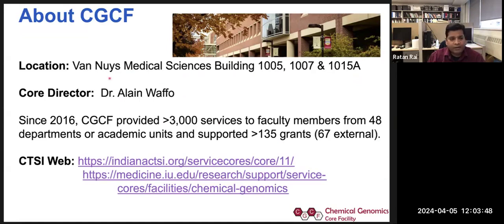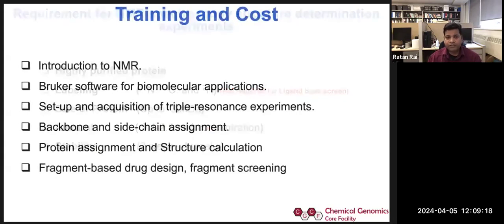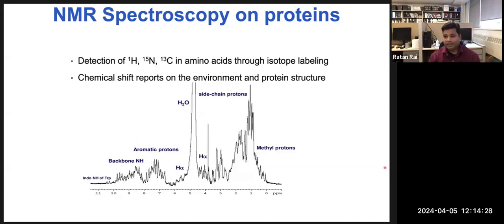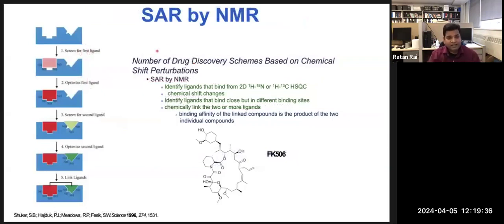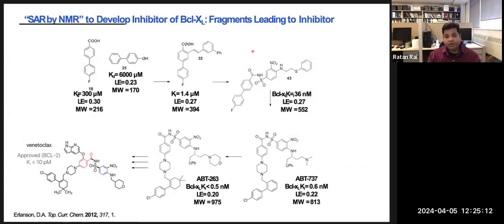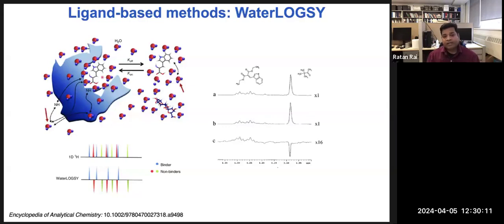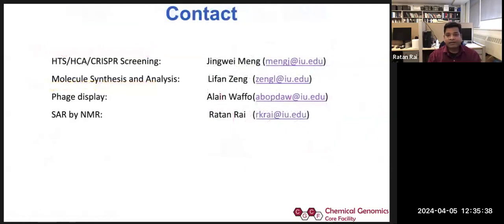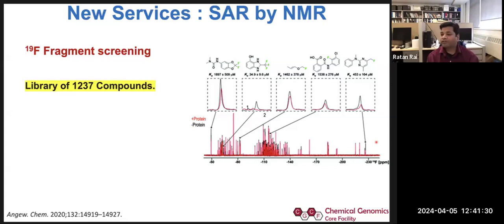SAR BY NMR: Fragment-based drug discovery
Nuclear magnet resonance (NMR) is a powerful technique to detect and characterize 3D structures and dynamics of biomacromolecules and their interactions. It has emerged as an excellent tool for identifying small organic molecules that weakly bind to a target macromolecule and will then be modified or added to another small molecule to act as a potent inhibitor. The Chemical Genomics Core facility is equipped with a 600 MHz solution NMR with cryo-probe for structure elucidation of biomolecules and interaction studies. In this seminar, Dr. Rai will explain how to use NMR as a tool for fragment-based drug discovery and how to utilize this approach to identify and validate initial hits and generate leads.